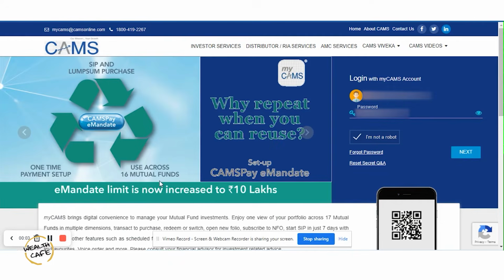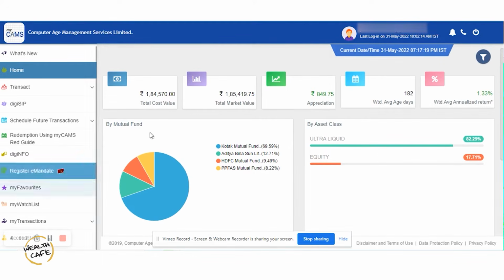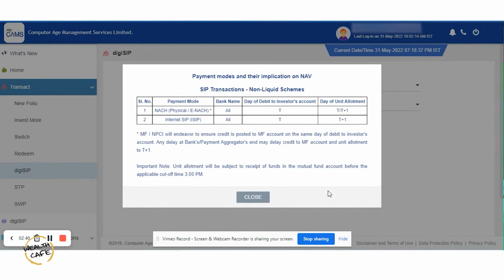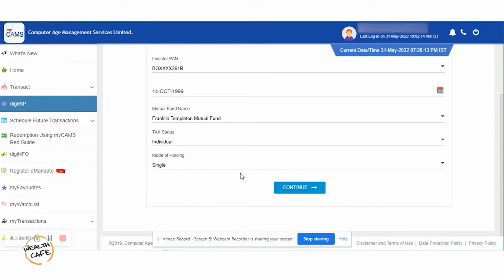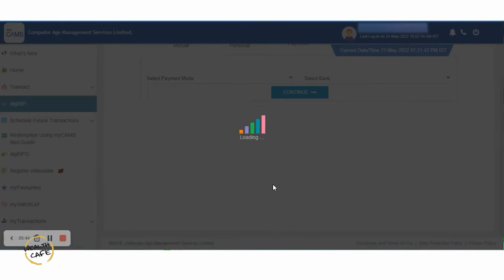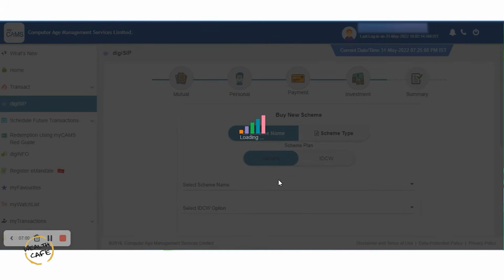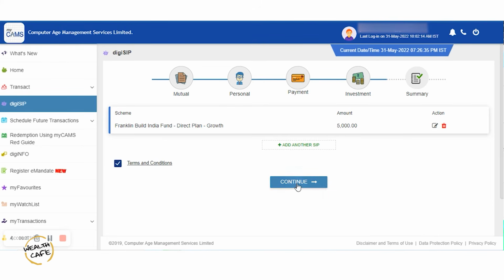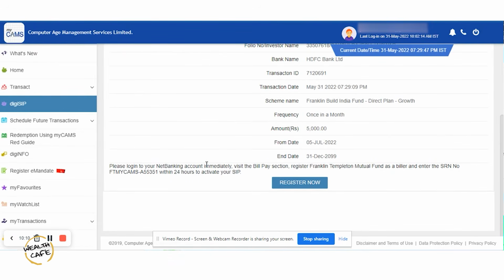Step by step process to invest through CAMS online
We recommend you to invest in Mutual Funds through Cams online. In this video, we shall help you step by step on how you can invest through CAMs.

If you wish to read more on it - Check our article

To learn more about your salary structure and to reduce you tax liability - check our course -

To start your investments into Equity stocks, open your demat and trading account with us using the
📺 Watch out for this space every Wednesday and Saturday for freshly brewed content from Wealth Café.

👨‍💻 Edited by Suhas Bhat

0:00 What is myCAMS online?
1:24 SIP using myCAMS Online